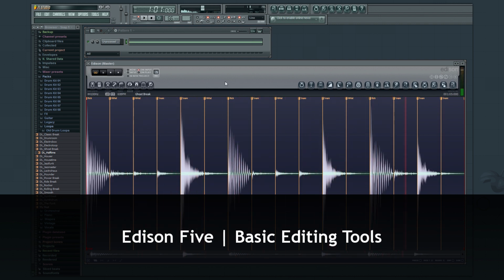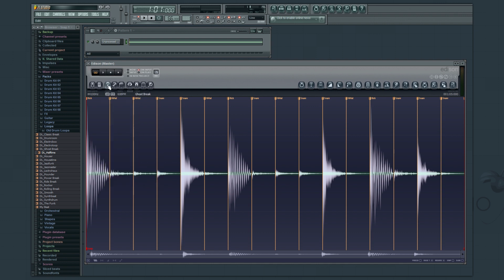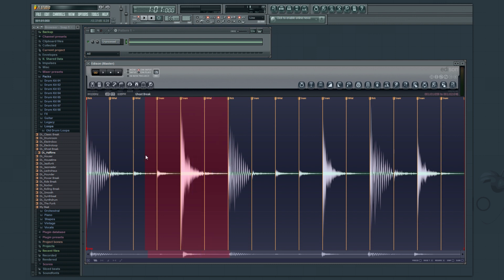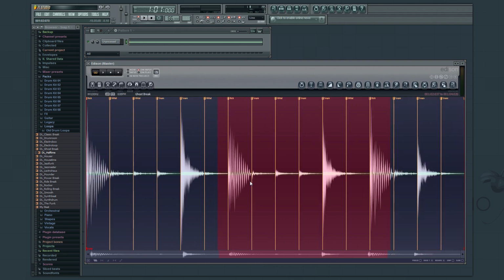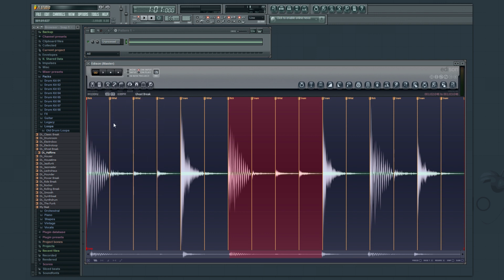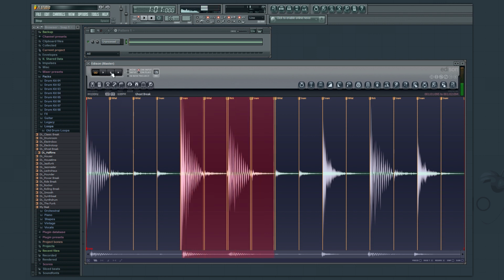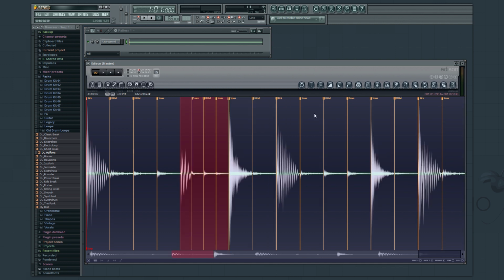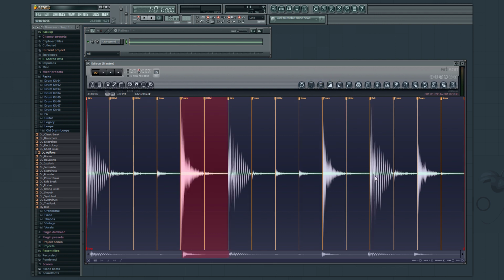FL Studio's Edison -- Basic Editing Tools (5/11)